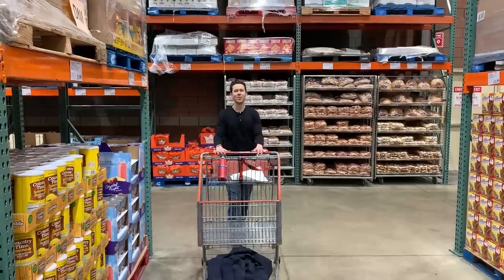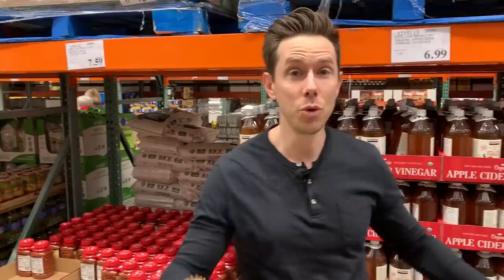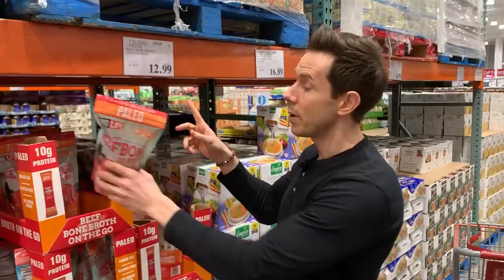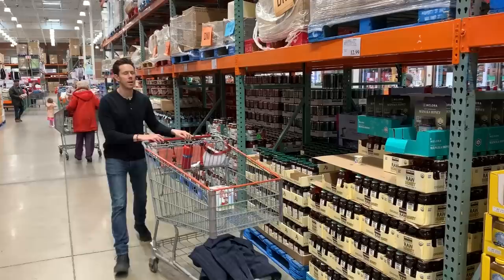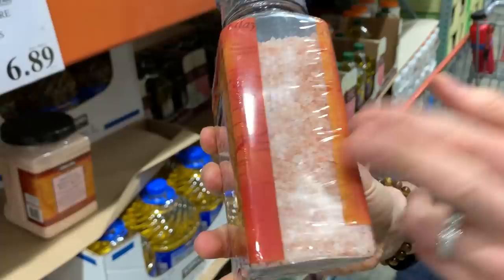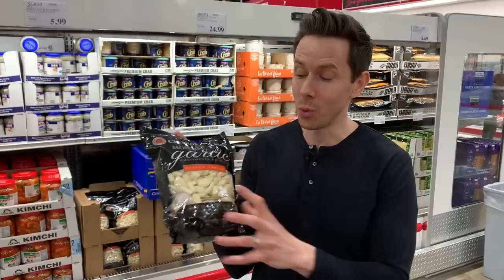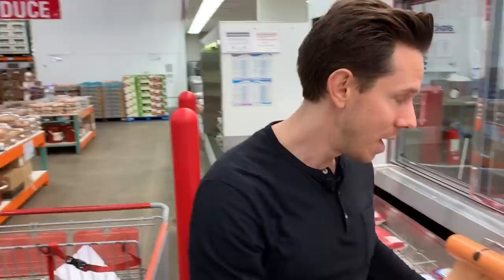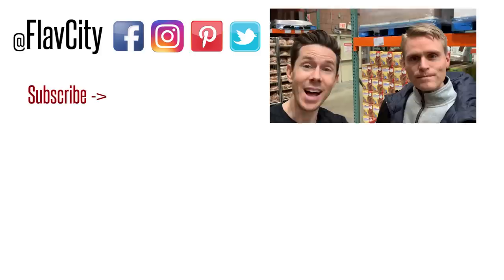Huge Costco Grocery Haul - 25 Healthy Items To Buy & What To Avoid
You guys have been requesting it, so here is part two of my healthy grocery haul from Costco! Spring cleaning is in the air, so why not clean up your diet to, and scoop some amazing deals of some of my fav healthy grocery items at Costco. On this Costco shop with me, I found some new items I was stoked about. Like the grassfed collagen peptide powder, the san marzano tomatoes, and the fermented sauerkraut. This huge grocery haul covers over 25 items at Costco, and I tell you what to buy, and what to avoid. You gotta read the ingredients, because labels are deceiving. Let us know where we should go next!  Mad Love, Bobby..Dessi..Art XOXO

Preorder our new keto cookbook

I'm out to prove that home cooks can be rock stars in the kitchen by rocking the best healthy meal prep recipes on YouTube every Saturday & Sunday morning!